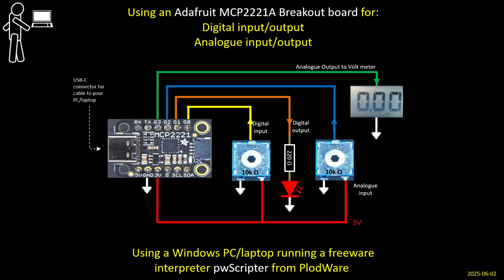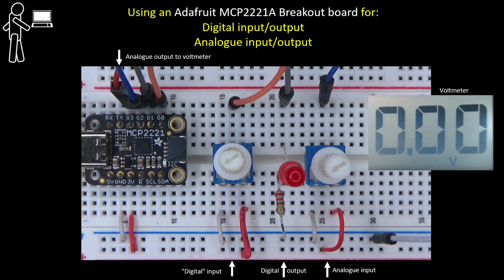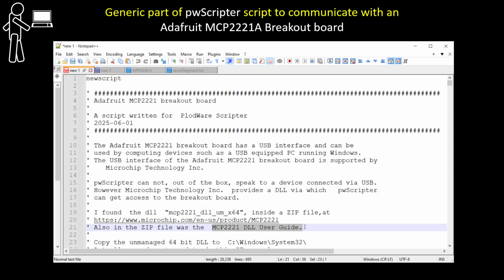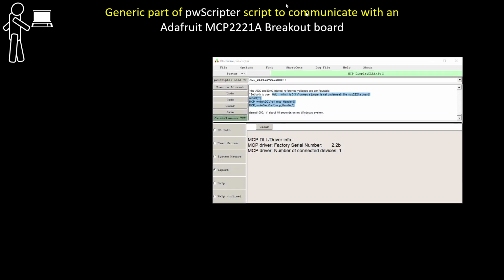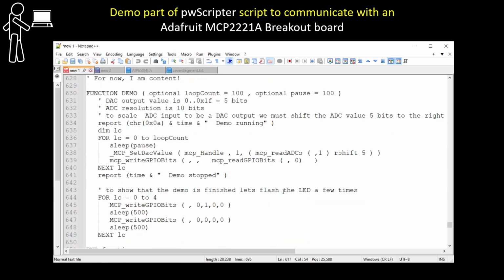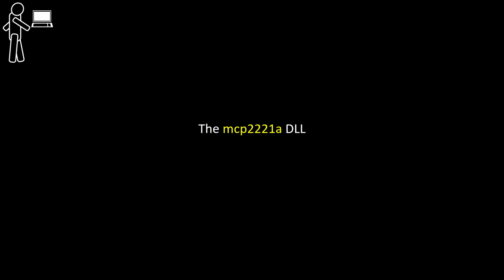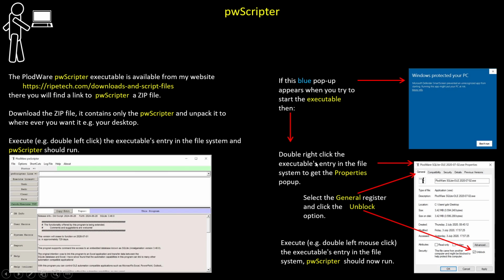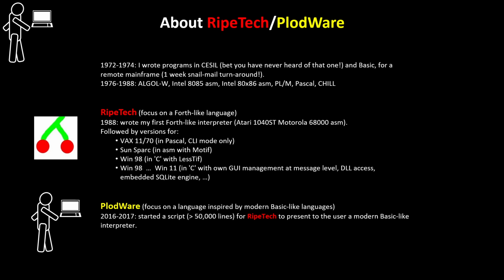ns mcp2221a io adc dac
A demonstration of the Adafruit MCP2221A breakout board using the General Purpose pins for digital input/output and analogue input/output.
The host platform is a Windows based PC running the PlodWare freeware interpreter, pwScripter, and a customizing script that interfaces to a freely available MCP2221 DLL from Microchip Technology Inc.